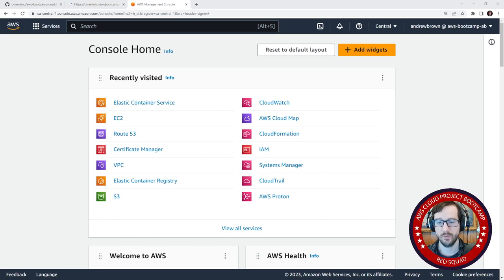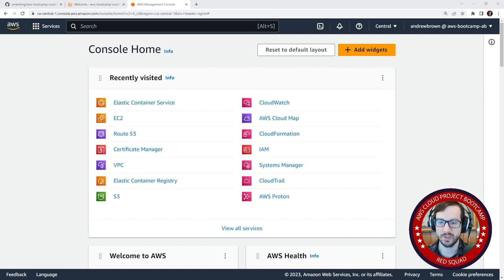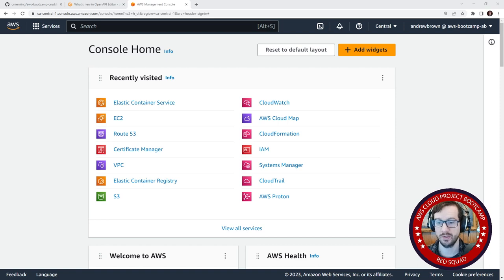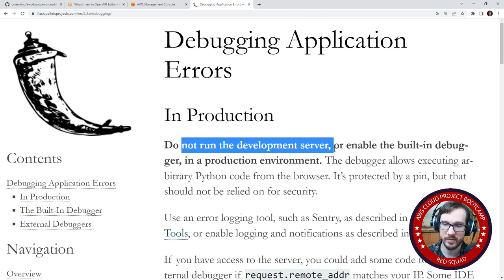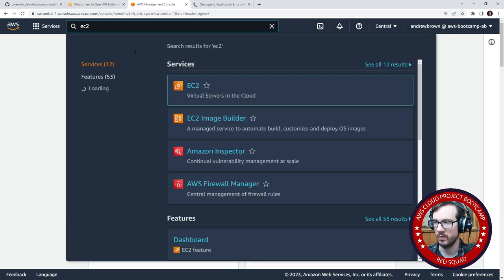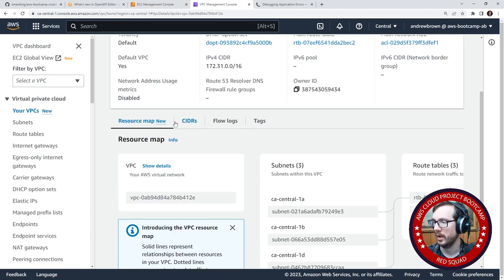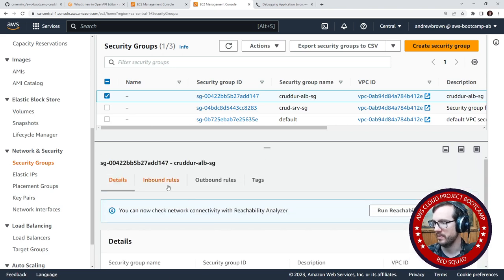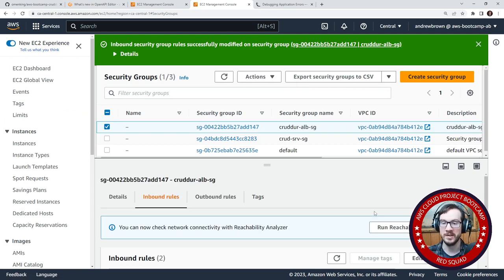Week 6 7 Securing Flask